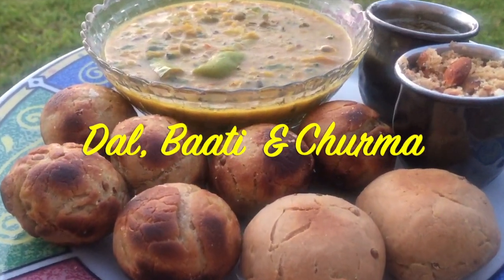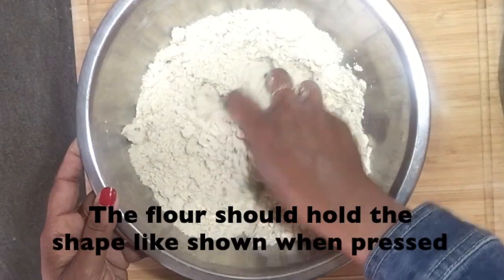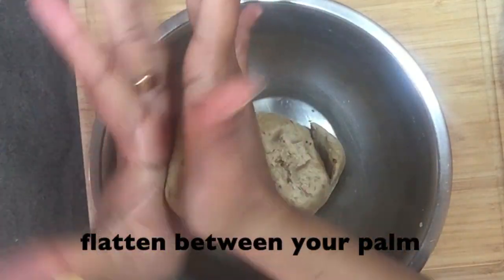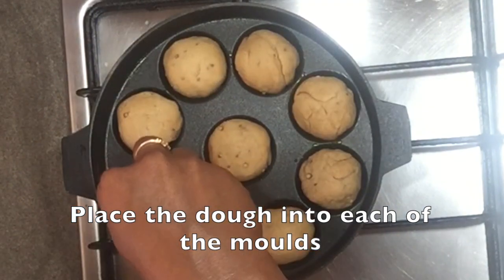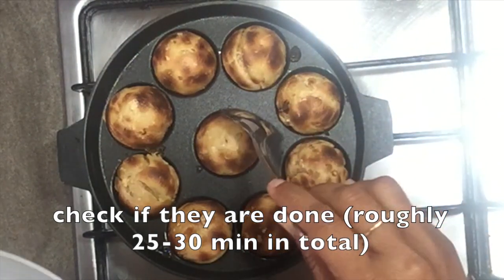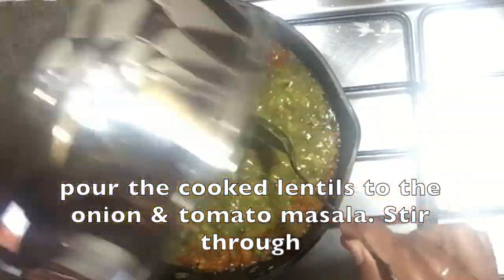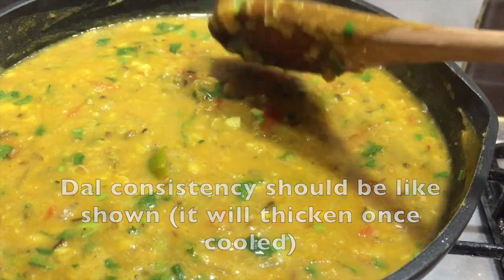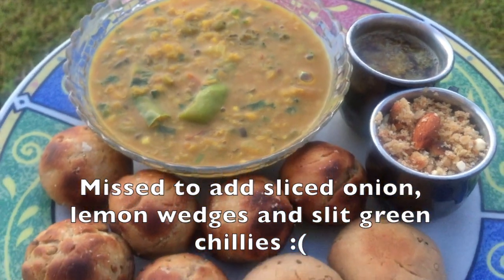Dal, Baati & Churma [in ENGLISH] in OVEN & APPE Pan | Main Course | Rajasthani food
Hi everyone, in today’s video I’ll be making a recipe that is popular in the Northern states of India particularly in Rajasthan, Madhya Pradesh and some parts of Gujarat. It’s a hard bread using wholewheat flour … any guesses!
It is served with Dal and a sweet dish made using the bread is served alongside mostly… have you got it? Its Baati… well done to all those who guessed it right.

Rajasthani cuisine uses variety of lentils and lots of Ghee in their recipes making is super rich and indulgent! I have made a healthy version using Appe pan & baking it in the oven as against the traditional method of deep frying in Ghee!!!

I hope you liked the recipe. My lot at home thoroughly enjoyed it 

Thank you for your continued support to this channel.

Please try this recipe, give us a thumps up and it would be lovely to hear your feedback & comments or pictures of how it turned out for you 

Best Wishes,
Greata Anto